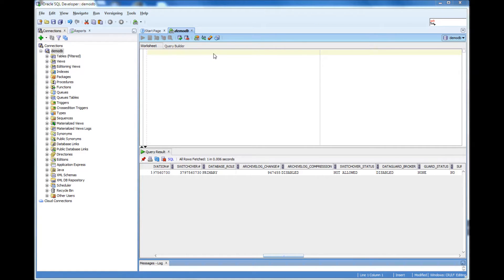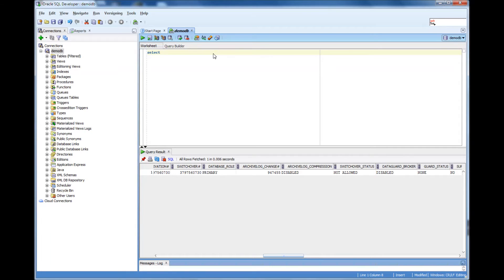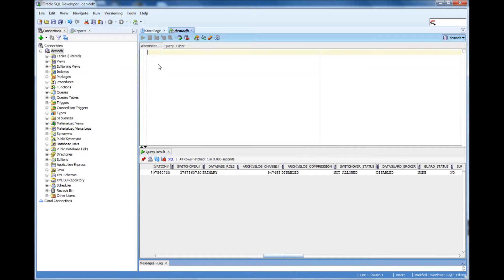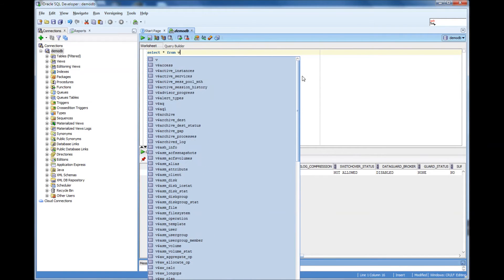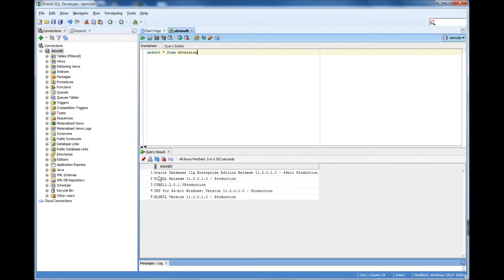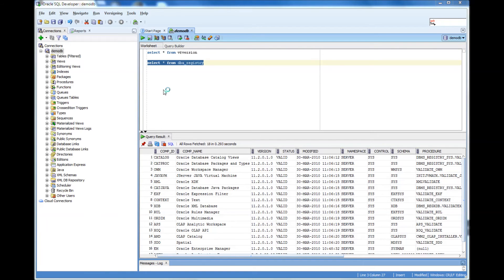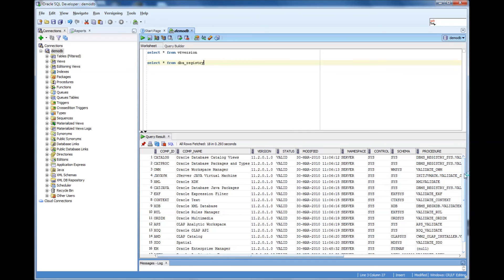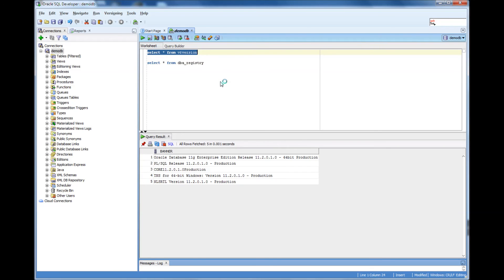How to find the version of the Oracle Database - Database Tutorial 52 - Oracle DBA Tutorial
Video 52 How to find the version of the Oracle Database - Oracle DBA Tutorial

This video explains about how to find the version of the Oracle Database that we are connected to.

To do that:
select * from v$version;
select * from dba_registry;